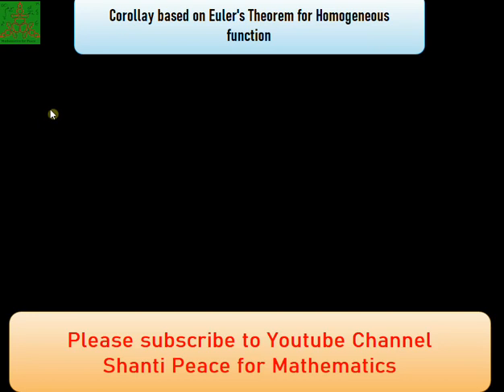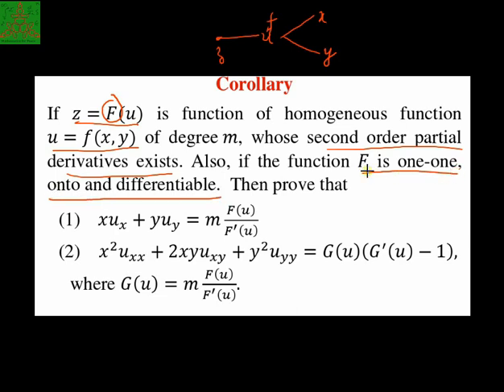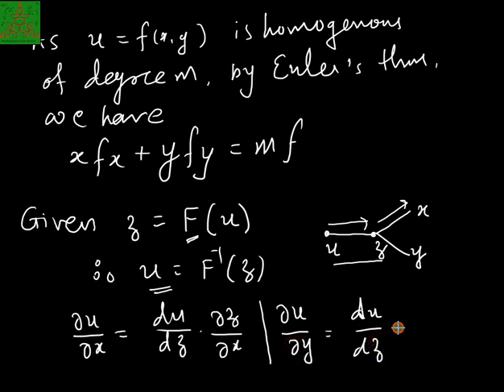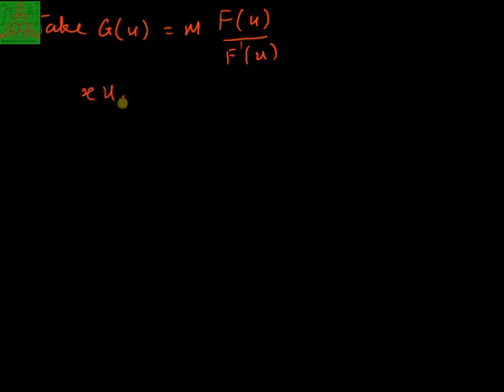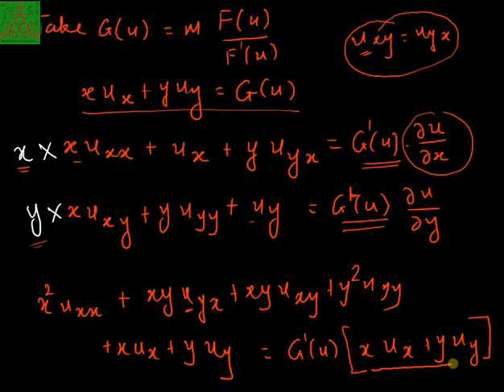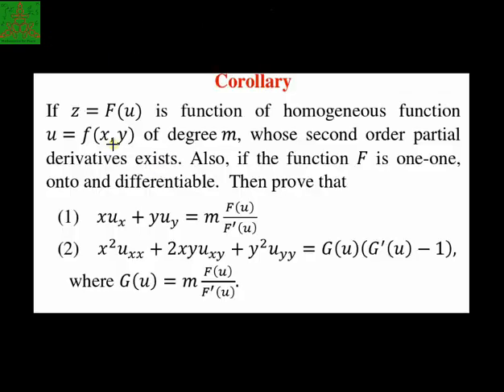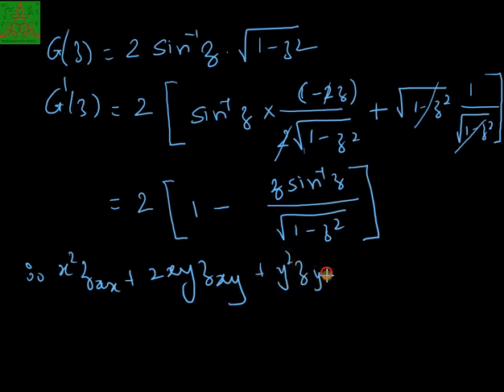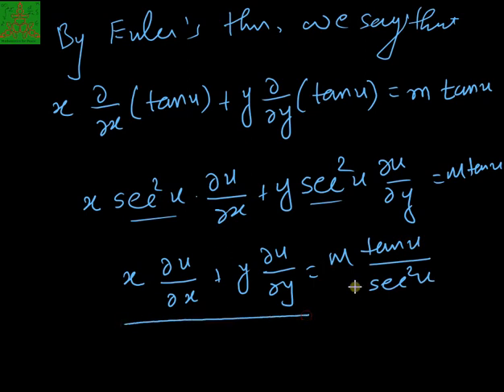Corollary based on Euler Theorem for homogeneous function (Part-II) | Advanced Calculus| BSc Math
Corollary based on Euler Theorem for homogeneous function  is discussed with proof and Examples.